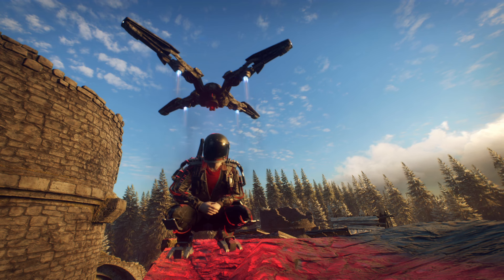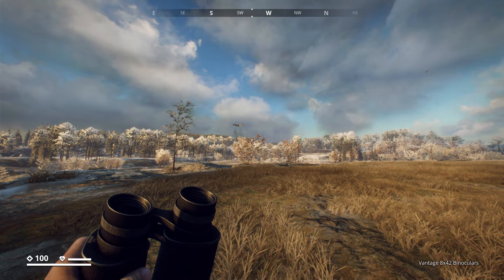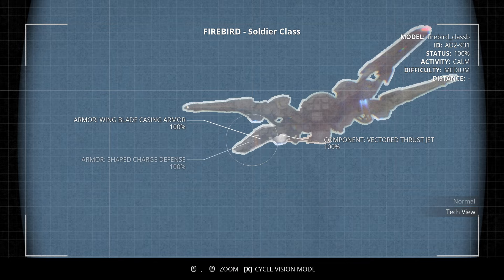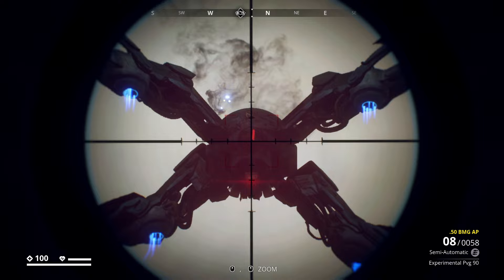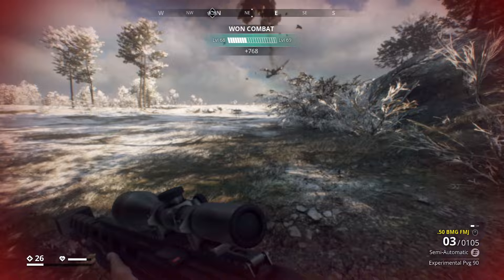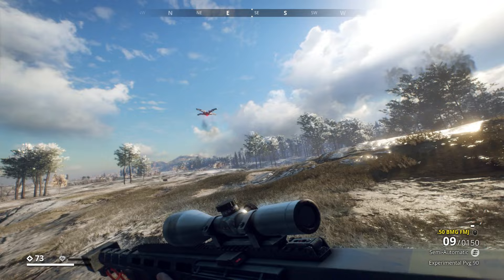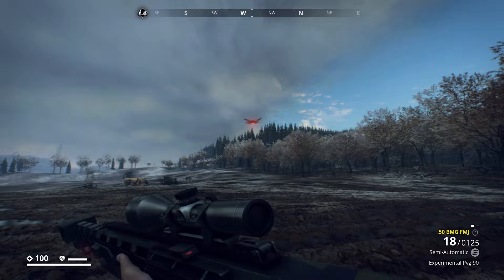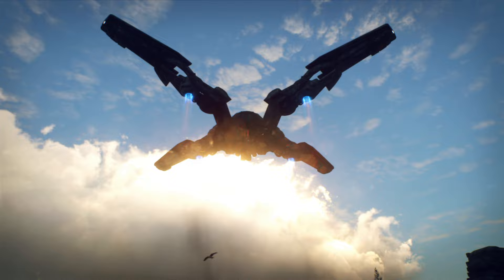How to DESTROY Firebirds In Generation Zero